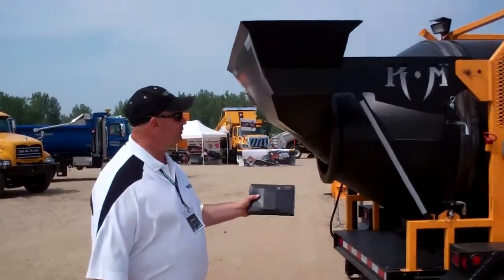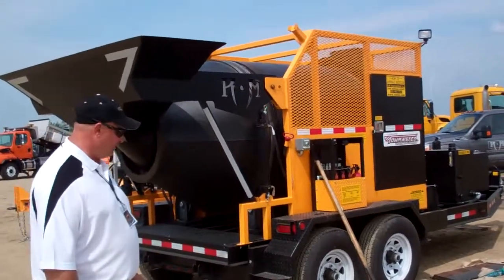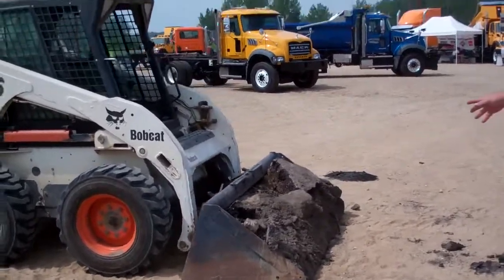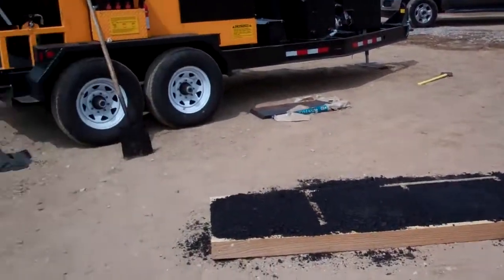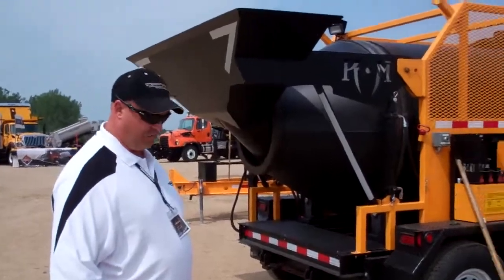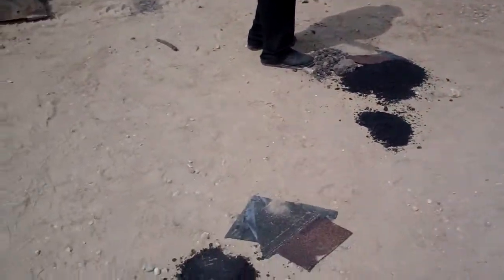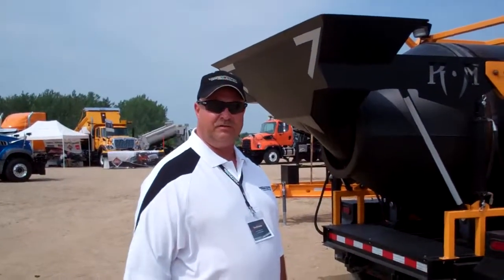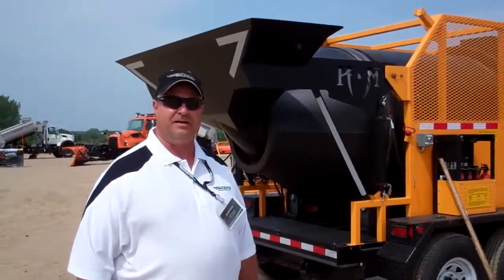Towmaster Expo - Model T2 KM International Asphalt Recycler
Towmaster Expo - Tim Erickson on the The Model T2 KM International Asphalt Recycler